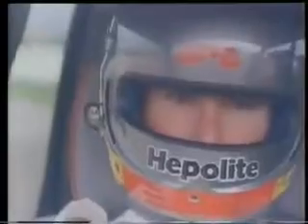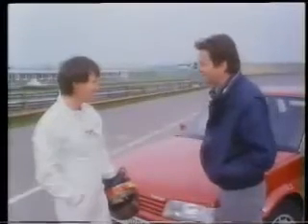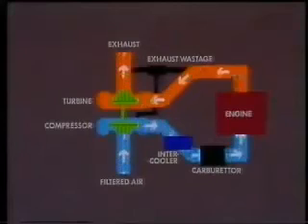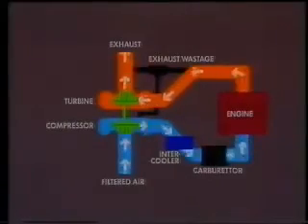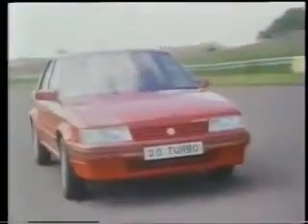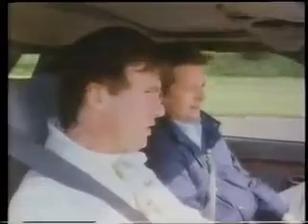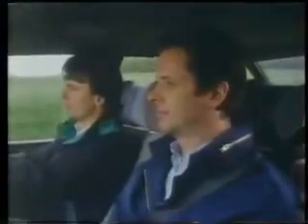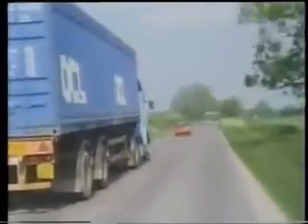Austin Rover MG Montego Turbo Presentation Video 1985